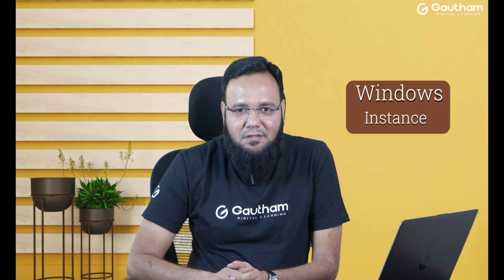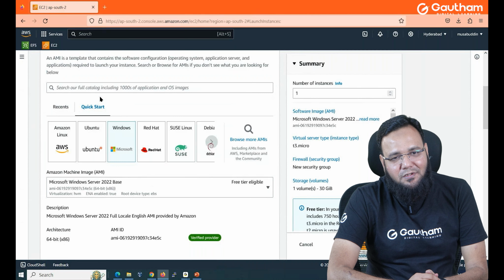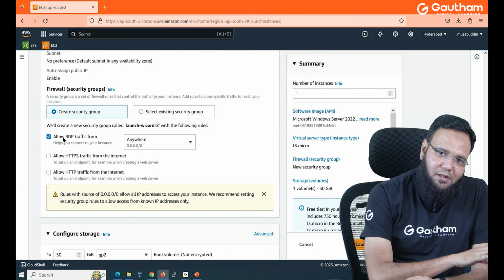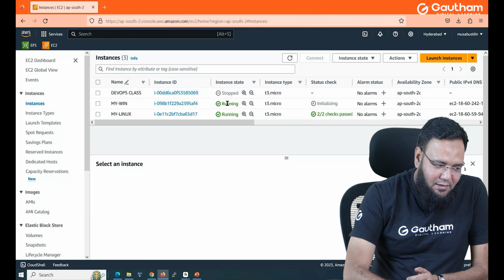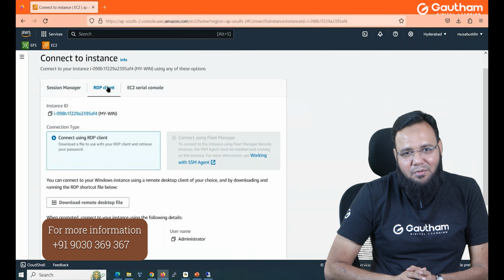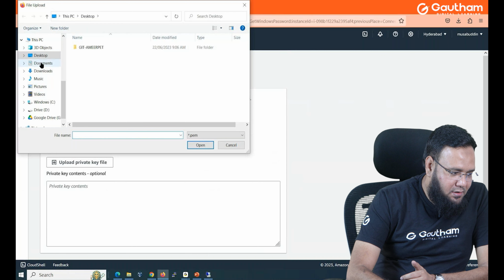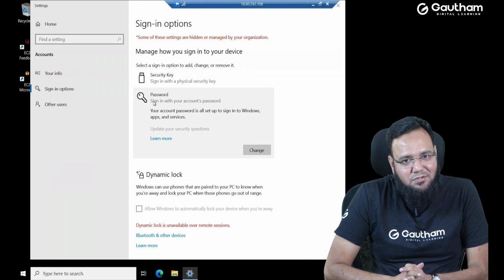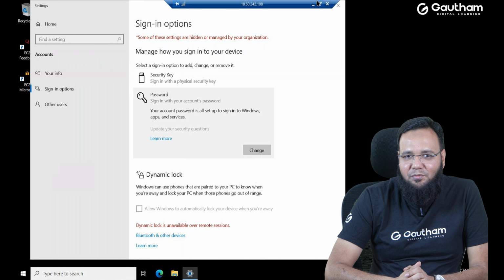Creating Windows Virtual Machine in AWS | AWS DevOps Course 2023 | Gautham Digital Learning | Epi-5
Creating a Windows instance in AWS (Amazon Web Services) involves several steps. Here's a basic guide to help you get started:

Step 1: Sign in to the AWS Management Console

Go to the AWS Management Console
Sign in with your AWS account credentials.
Step 2: Navigate to EC2 Service

In the AWS Management Console, find the "Services" dropdown and select "EC2" under the "Compute" section.
Step 3: Launch Instance

Click on the "Instances" link in the EC2 Dashboard.
Click the "Launch Instance" button.
Step 4: Choose an Amazon Machine Image (AMI)

In the "Choose an Amazon Machine Image (AMI)" step, select a Windows AMI from the list. Choose an AMI based on your requirements, such as Windows Server version, edition, and other configurations.
Step 5: Choose an Instance Type

In the "Choose an Instance Type" step, select the instance type that meets your resource needs. Click "Next: Configure Instance Details" when done.
Step 6: Configure Instance Details

Configure details such as the number of instances, networking, and IAM role. Click "Next: Add Storage" when done.
Step 7: Add Storage

Specify the storage requirements for your Windows instance. Adjust the size and type of the root volume as needed. Click "Next: Add Tags" when done.
Step 8: Add Tags (Optional)

Add any tags to your instance for better organization and management. Click "Next: Configure Security Group" when done.
Step 9: Configure Security Group

Configure security group settings to control inbound and outbound traffic to your instance. Ensure that port 3389 (Remote Desktop Protocol - RDP) is open to allow remote access to your Windows instance. Click "Review and Launch" when done.
Step 10: Review and Launch

Review your instance configuration. Click "Launch" to proceed.
Step 11: Select or Create a Key Pair

Choose an existing key pair or create a new one. This key pair is crucial for secure access to your Windows instance.
Step 12: Launch Instance

Click "Launch Instances" to create your Windows instance.
Step 13: Access Your Windows Instance

Once the instance is launched, you can connect to it using Remote Desktop Protocol (RDP). Obtain the public IP address or DNS name of your instance and use it to connect via RDP.
That's it! You've successfully created a Windows instance in AWS. Make sure to manage your instances responsibly, considering security best practices and cost optimization.

In Amazon Web Services (AWS), a "Windows instance" refers to a virtual server running the Microsoft Windows operating system within the Amazon Elastic Compute Cloud (EC2) service. EC2 is a web service that provides resizable compute capacity in the cloud, allowing users to run virtual servers known as instances.

Key points about Windows instances in AWS:

Amazon Machine Image (AMI): When creating a Windows instance, users select a specific Amazon Machine Image (AMI) that contains the Windows operating system along with any additional software or configurations. The AMI serves as the template for the virtual server.

Instance Types: AWS offers a variety of EC2 instance types optimized for different use cases, such as general-purpose computing, memory-intensive applications, or storage-optimized workloads. Users can choose the instance type that best fits their requirements when launching a Windows instance.

Remote Desktop Protocol (RDP): To interact with and manage a Windows instance, users typically use Remote Desktop Protocol (RDP). RDP allows users to access the Windows desktop environment of the virtual machine remotely.

Security Groups: Security groups in AWS are used to control inbound and outbound traffic to instances. When setting up a Windows instance, users configure security groups to define rules for traffic, including opening port 3389 for RDP access.

Elasticity and Scalability: One of the advantages of using Windows instances in AWS is the ability to scale computing resources based on demand. Instances can be easily resized, stopped, started, or terminated to meet changing workload requirements